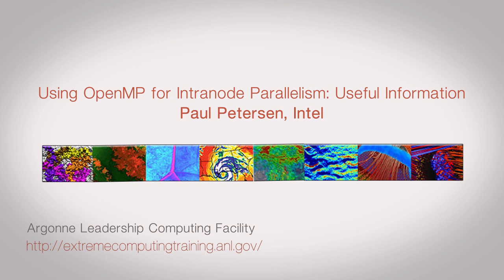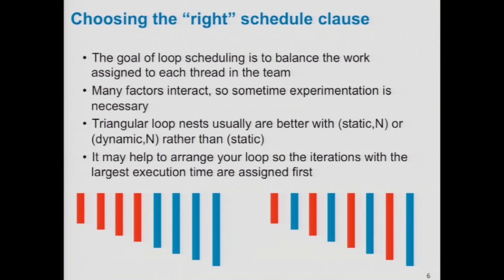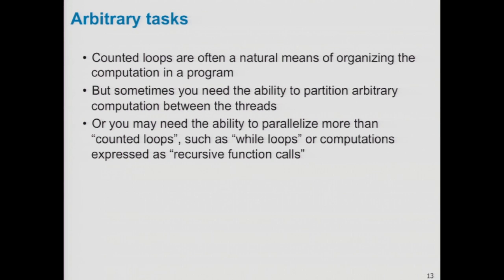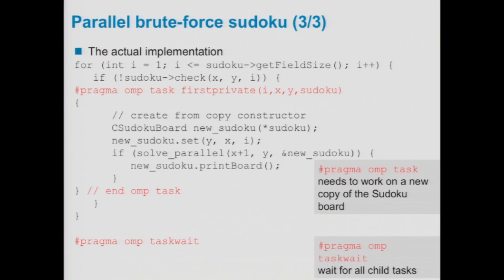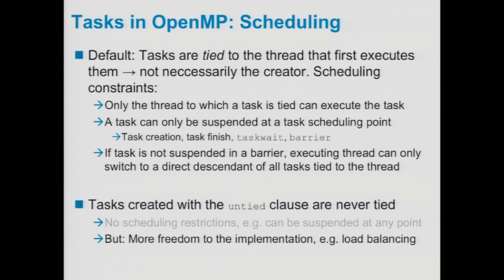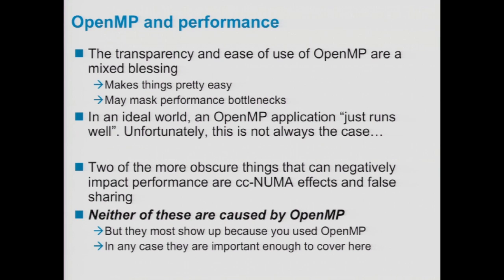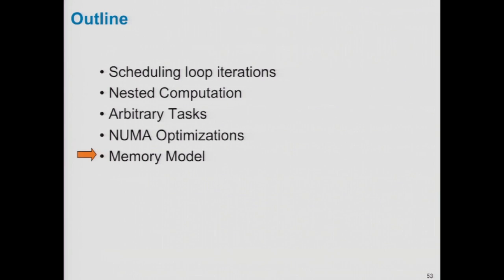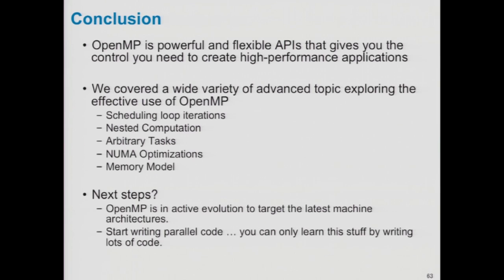Using OpenMP for Intranode Parallelism: Useful Information | Paul Petersen, Intel